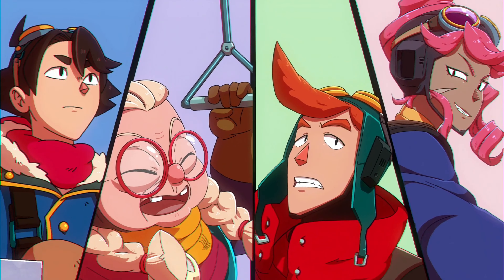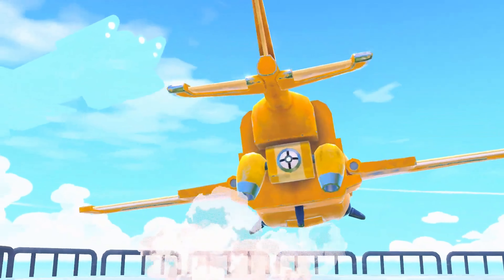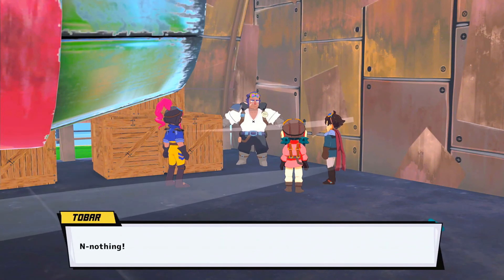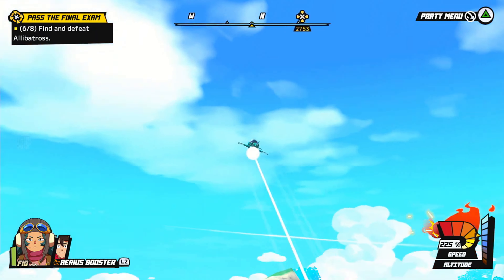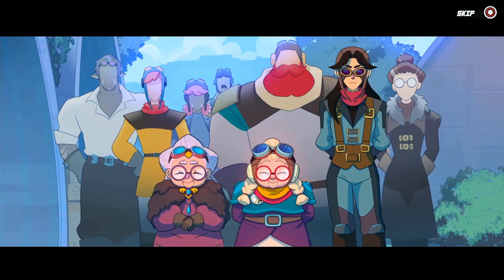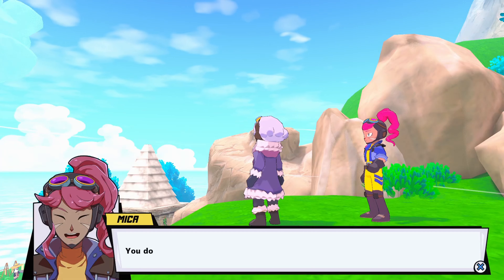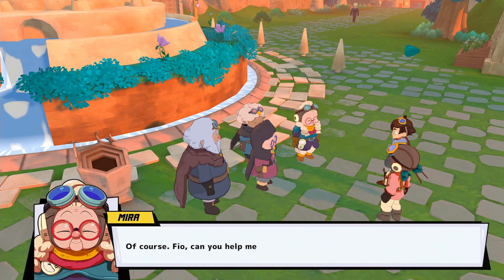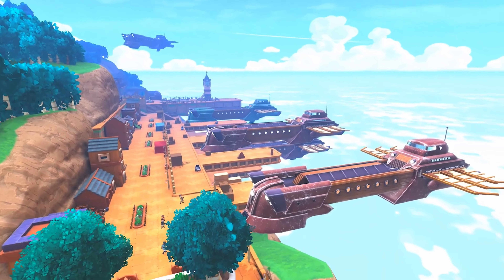Sky Oceans: Wings for Hire - Is It Worth the Adventure? 🚀✨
Welcome back to GameVault HQ! In today's video, we're flying into the vast skies of Sky Oceans: Wings for Hire. This game takes you into an exciting steampunk world full of airship battles, quirky crew members, and endless adventure. If you've been looking for a new game that combines open-world exploration with thrilling aerial combat, stick around—we've got you covered!

Sky Oceans: Wings for Hire puts you in charge of your own airship crew in a colorful, fantasy-inspired world. In this review, we’ll talk about everything from the flying mechanics to the hilarious crew interactions, the upsides of exploring a vast sky, and the downsides like the game’s repetitive missions and occasional bugs. Whether you’re wondering if this game is worth picking up or just curious about the experience, we break down everything you need to know!

What You'll Learn in This Review:
What makes Sky Oceans: Wings for Hire stand out in the crowded world of steampunk adventure games.
How the flying and combat mechanics really work—are they fun or frustrating?
The best features: The awesome visuals, the charming crew, and the beautiful skies.
The downsides: Repetitive missions, technical issues, and the grind.
Our final score: We give you our honest verdict—how does Sky Oceans: Wings for Hire measure up?
From the first moments of takeoff, Sky Oceans draws you in with its charm. But is that enough to make it a must-play? Let’s explore this journey together and find out if the adventure is truly worth it. 🛩️

If you’re a fan of steampunk games, airship battle games, or just love the idea of exploring open skies, then this video is for you! We’re always here with the latest game reviews, gameplay tips, and more!